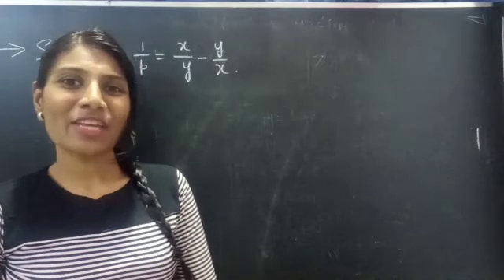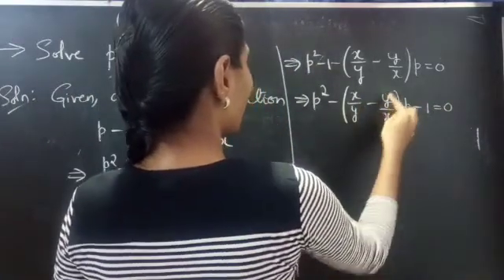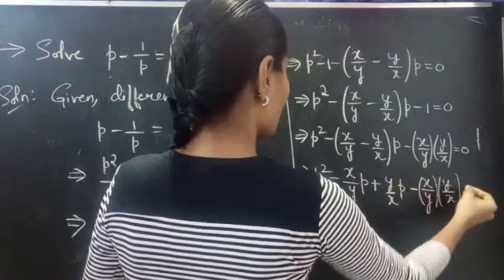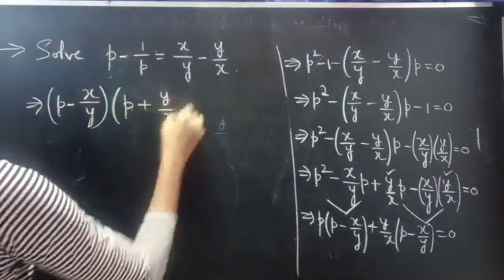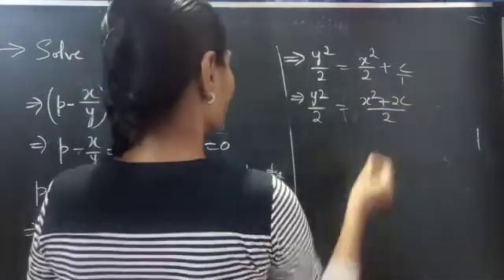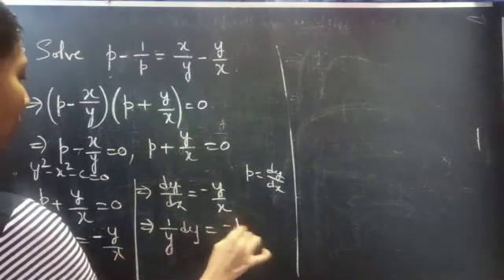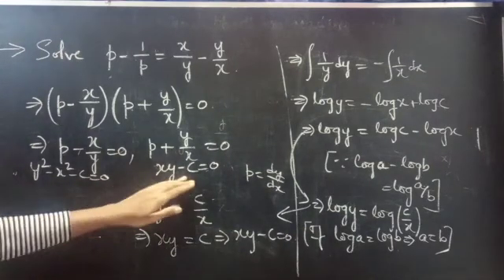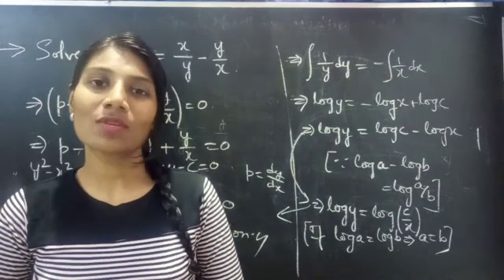p-1/p=x/y-y/x Solvableforp DifferentialEquations L451